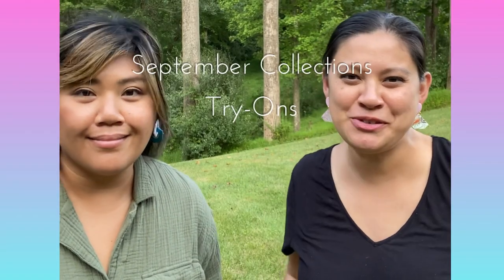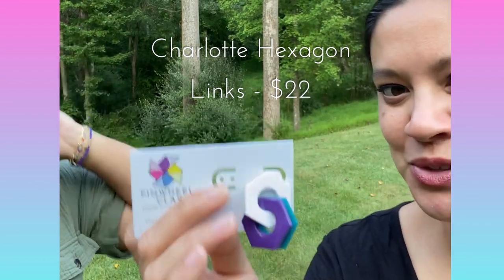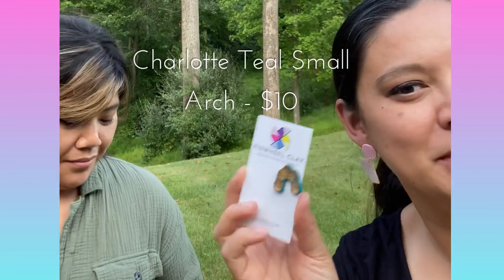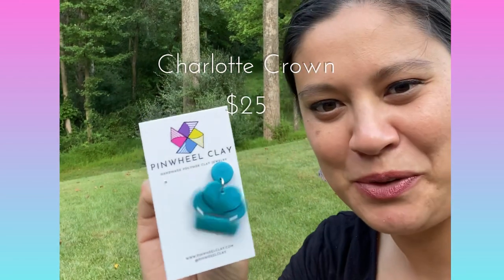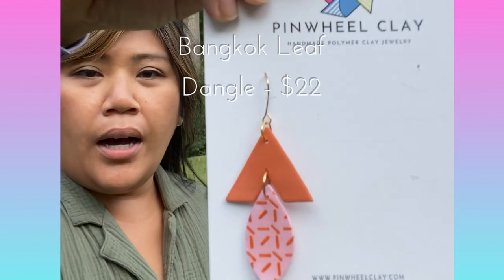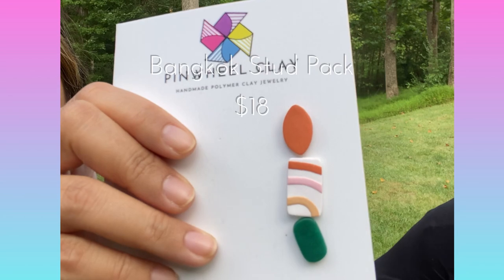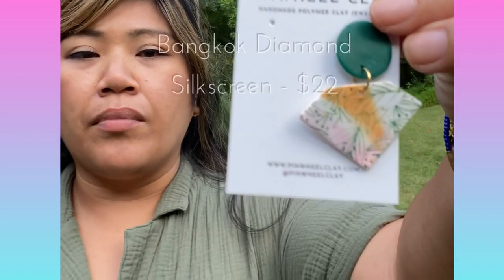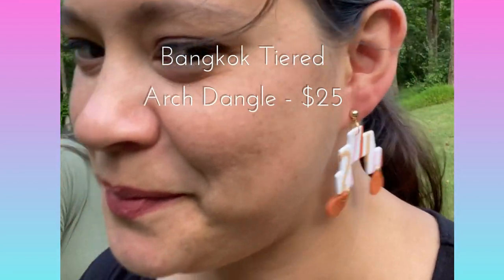Pinwheel Clay September Try-Ons - Charlotte collection and Bangkok collection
Try-one for Pinwheel Clay September collections - Charlotte and Bangkok.